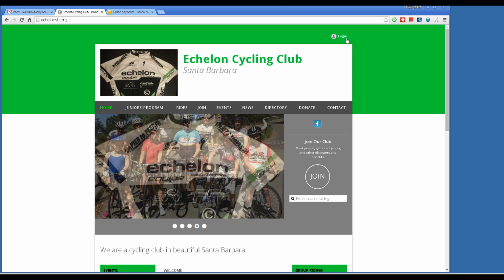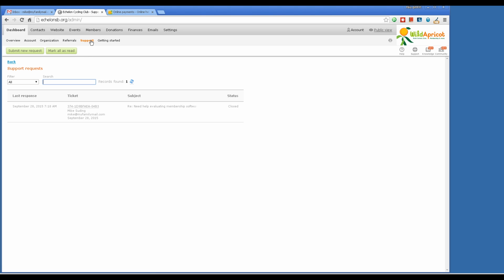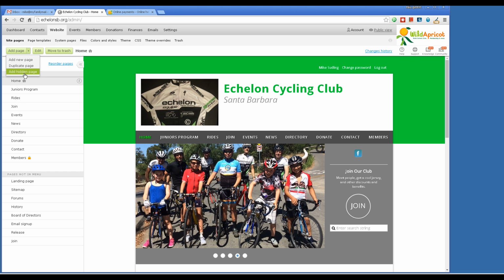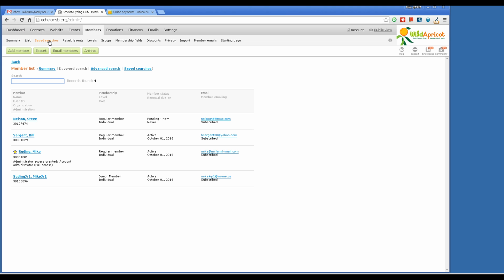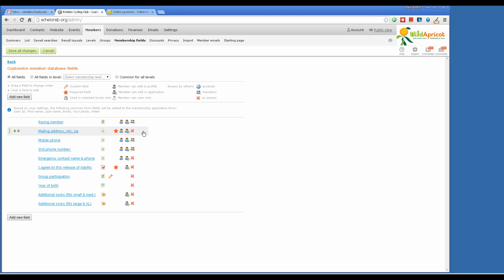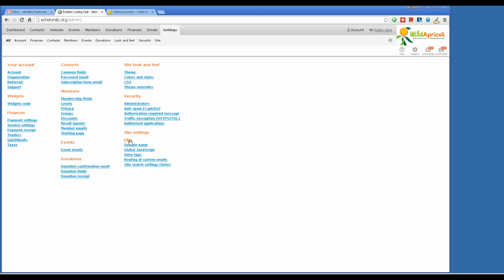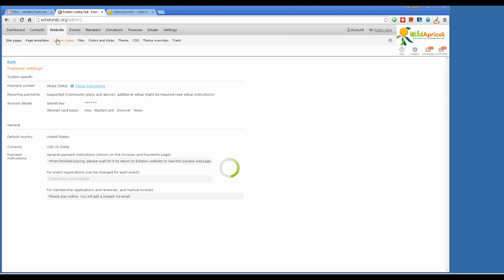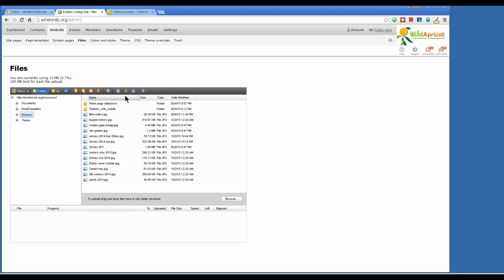Tour of WildApricot as I used it for our Echelon Cycling Club